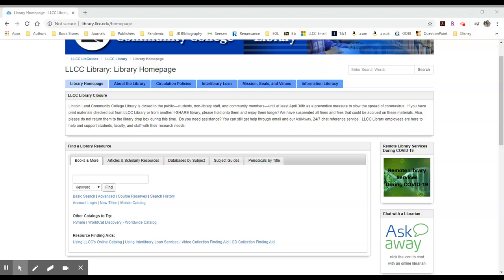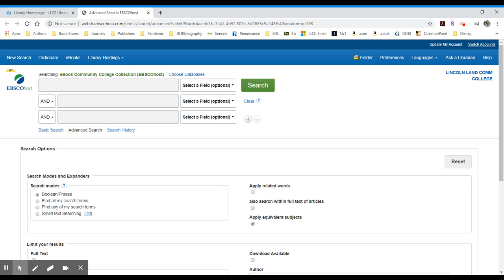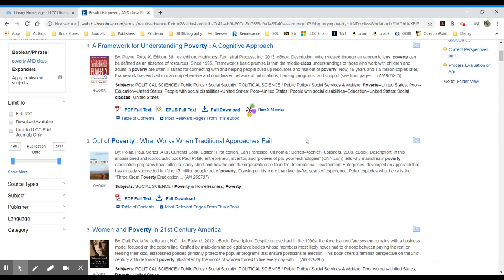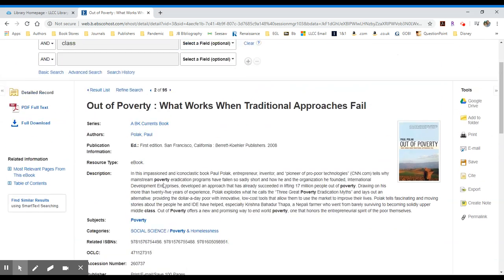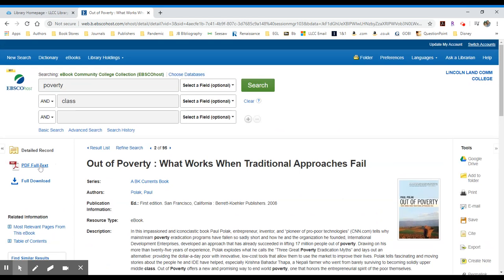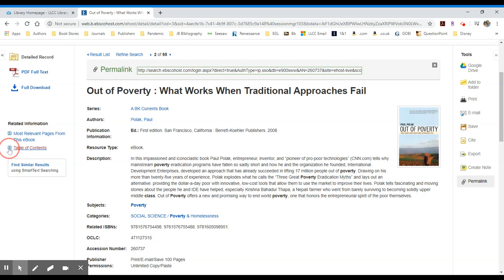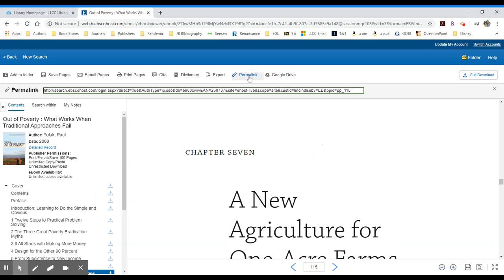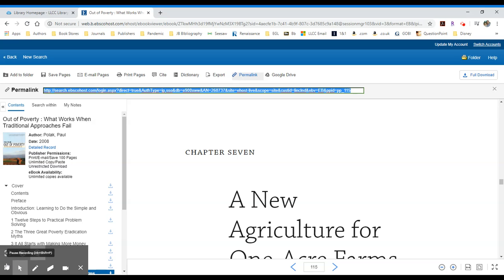Embedding EBSCOhost Ebooks -- LLCC Library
Embedding Ebooks from EBSCOhost -- LLCC Library